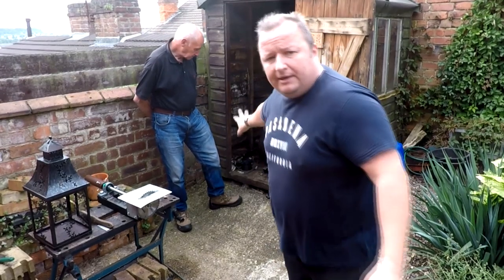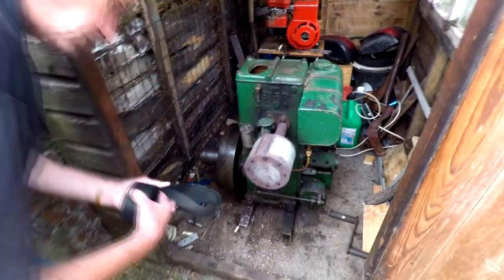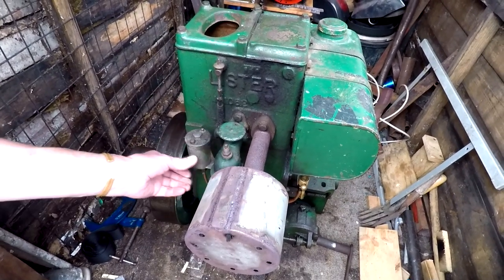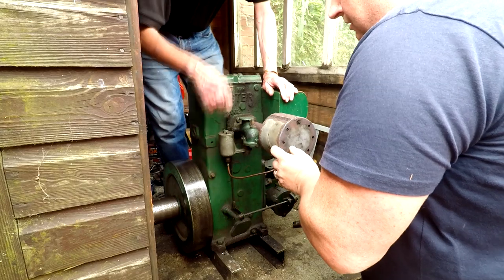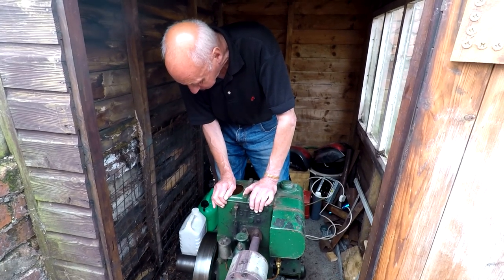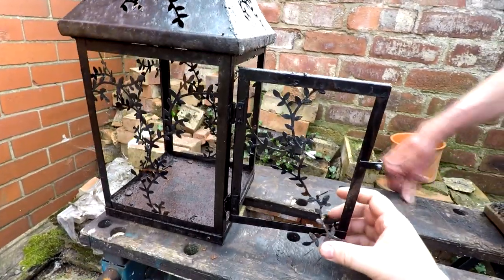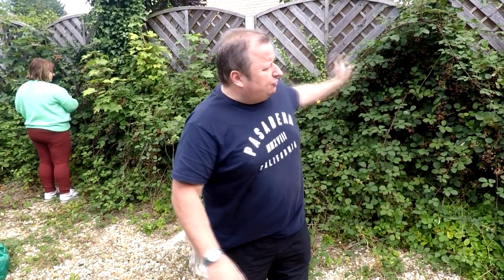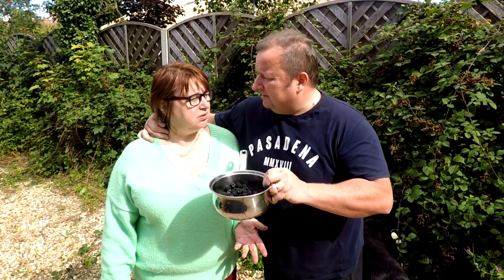Looking At A Lister D Engine And Other Stuff Vlog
We visit Malc Of Lincoln and he shows us his Lister D Stationary Engine.
He has also given me a lamp to restore and Sharon picks some Blackberries from our drive.

Retrorestore
MMXIX